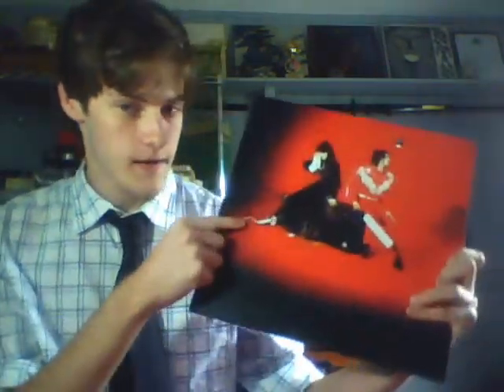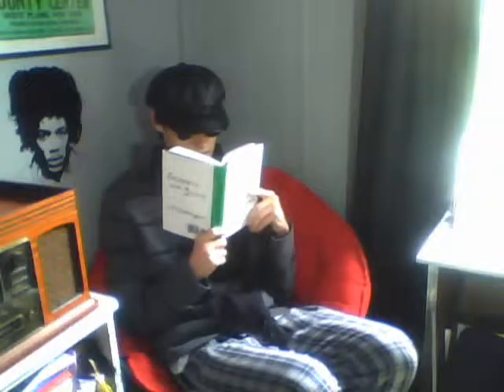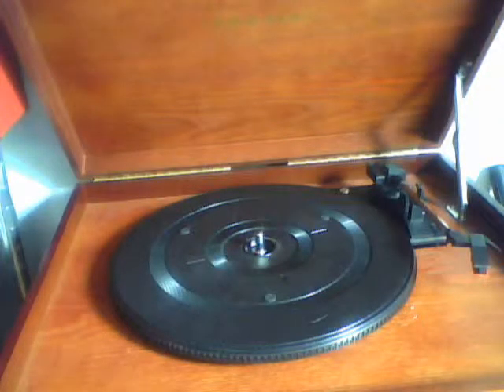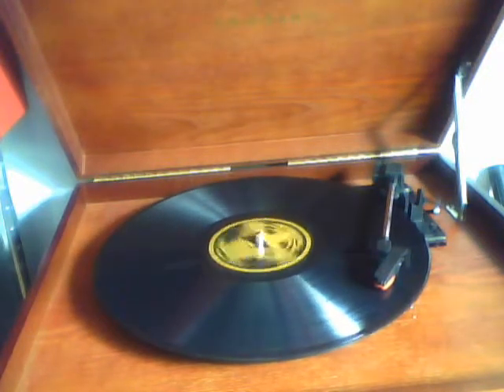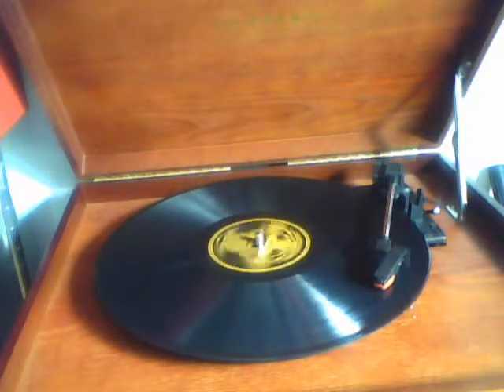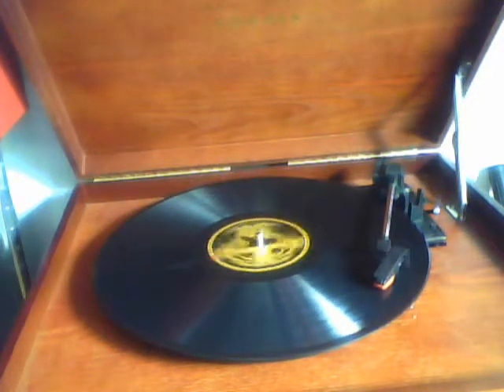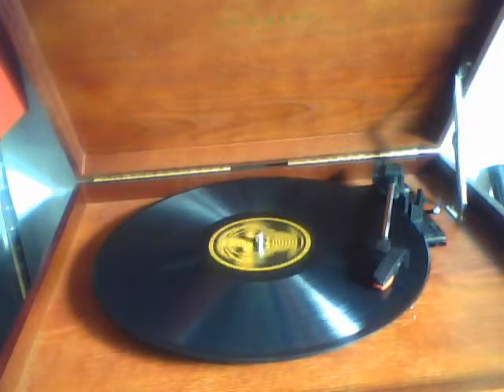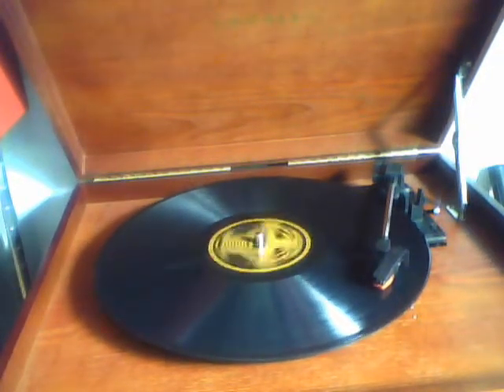Vinyl vs Digital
In which Trevor talks about why he loves vinyl, and the difference between digital and analog.